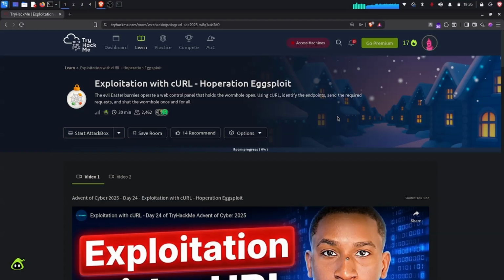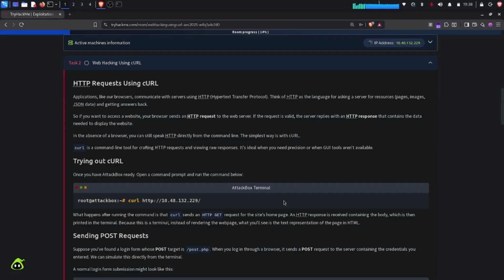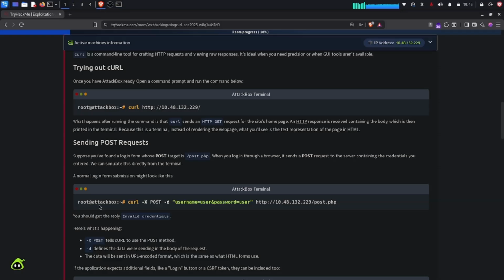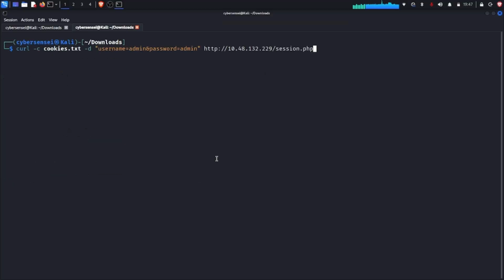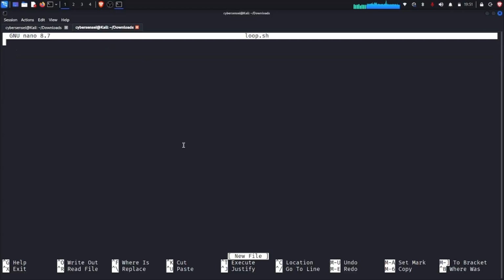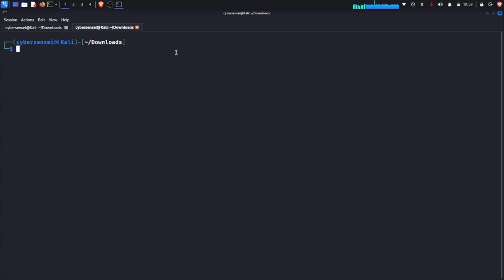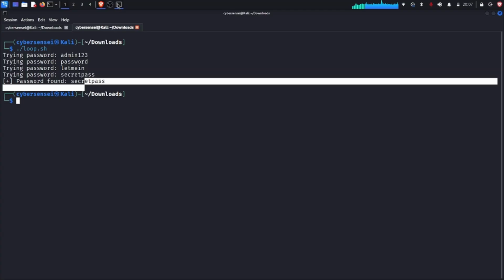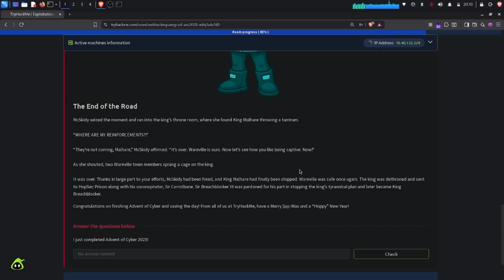Advent of Cyber 2025 | Day 24 | Exploitation with cURL - Hoperation Eggsploit